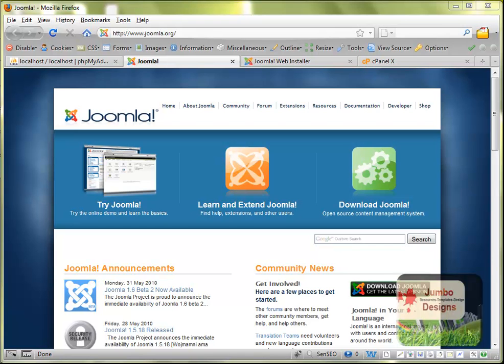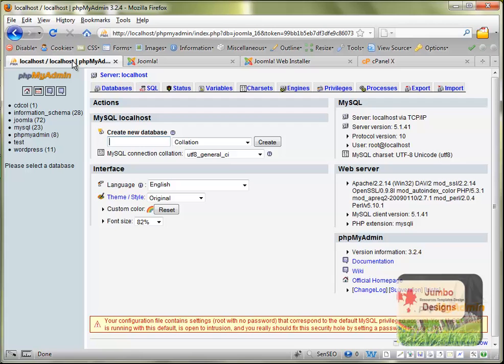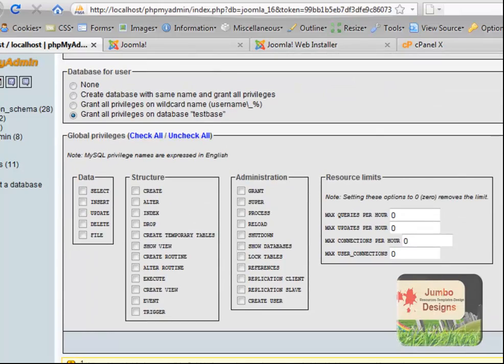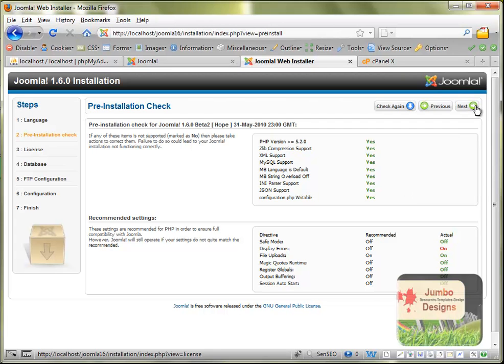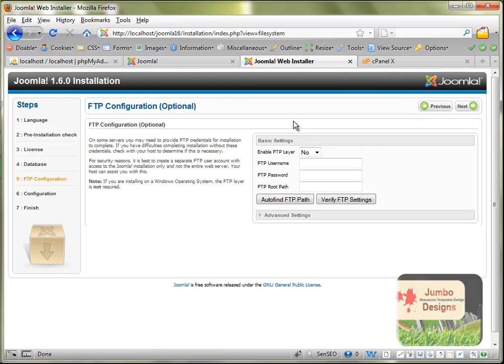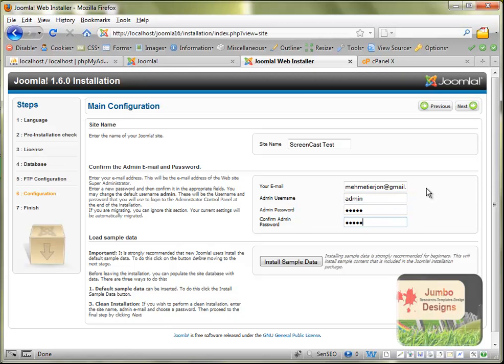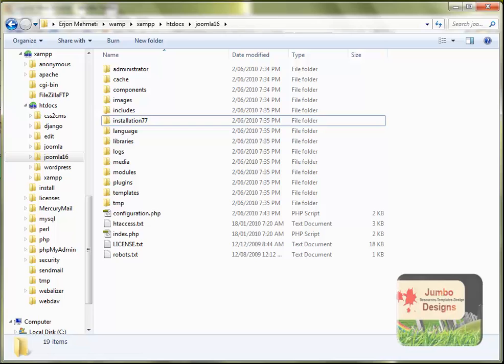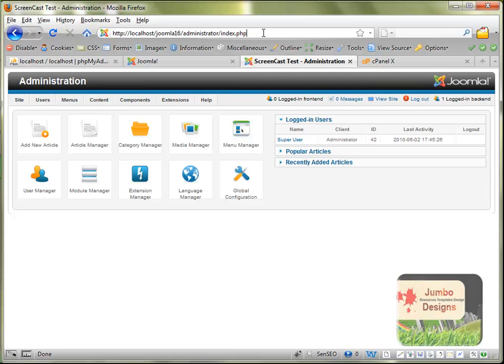How to Install Joomla 1.6 Beta Released in 31 May 2010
In this tutorial, you can see how to install Joomla 1.6 Beta in your server.